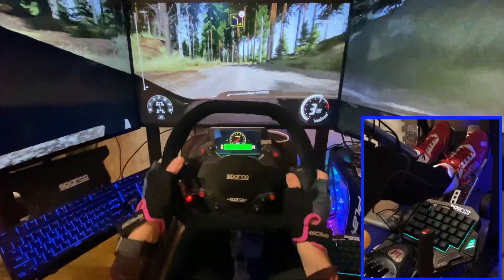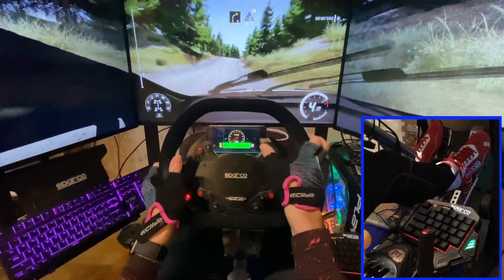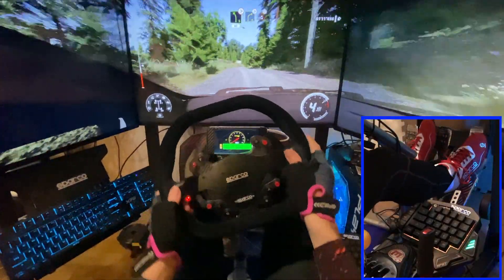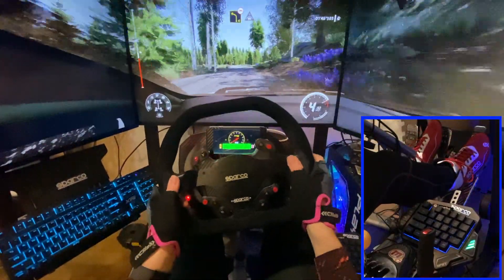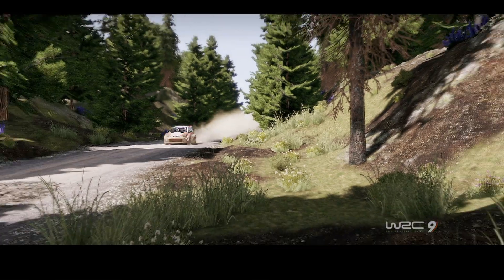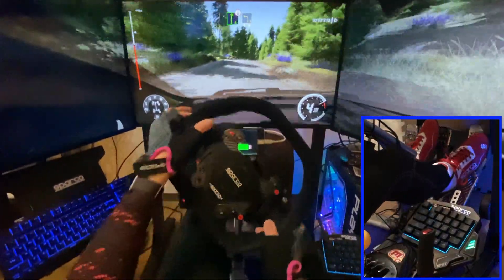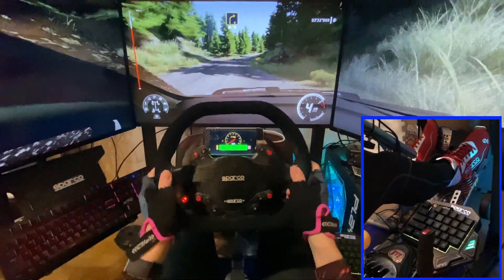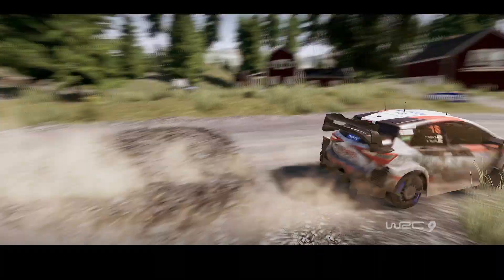WRC 9 Toyota Yaris WRC Finland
thrustmaster　TS-XW Racer Sparco P310 Competition Mod
triple screen simulator
SODIAL usb handbrake